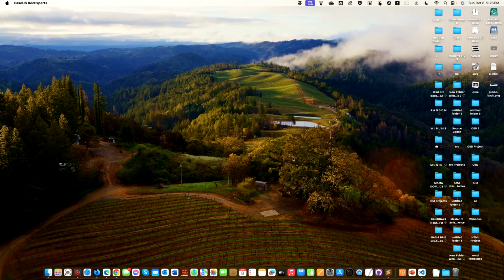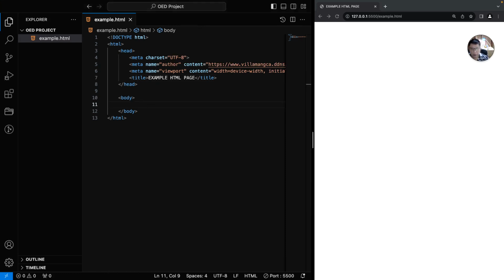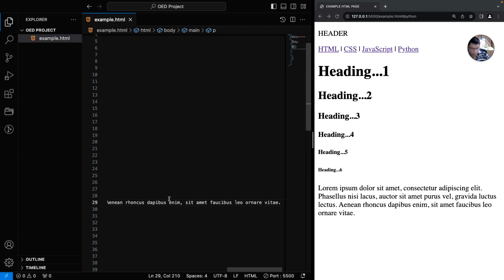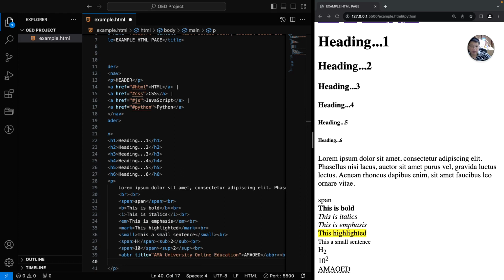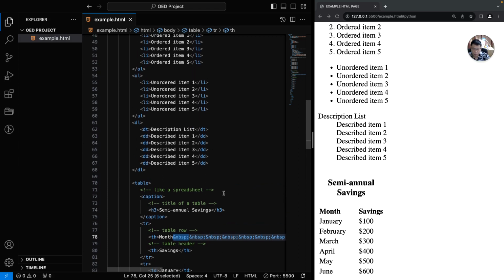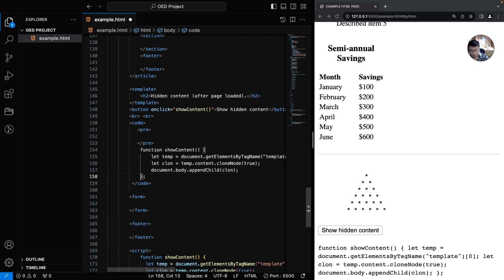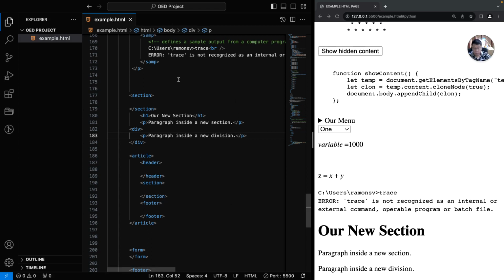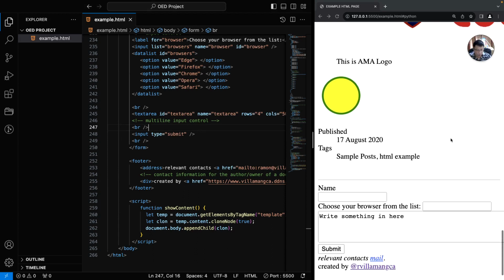4.0 | The Structure 2/2